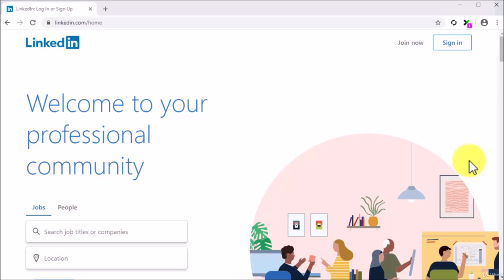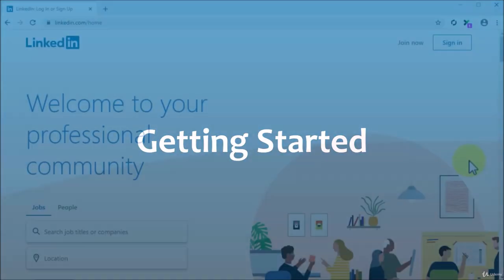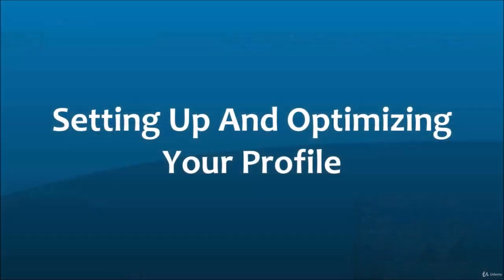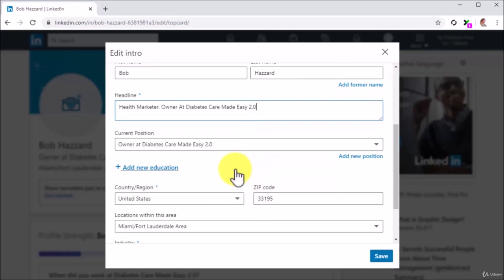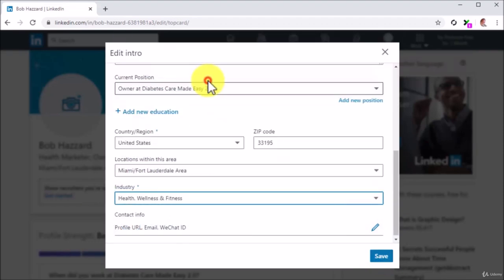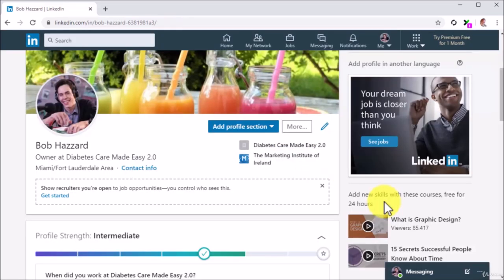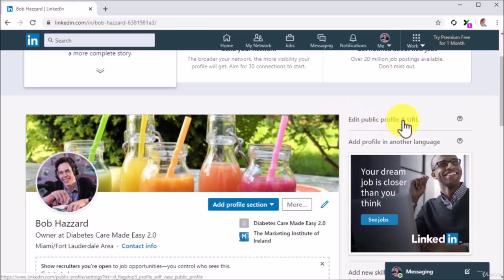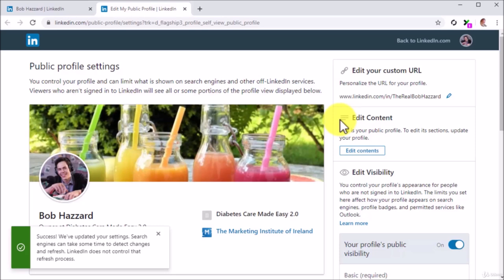Lecture #2: Setting Up a LinkedIn Profile That’s Optimized For Business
In this tutorial, you'll discover key strategies to optimize your profile for business growth, including tips on crafting an engaging headline, writing a compelling summary, and showcasing your skills and experience effectively. Whether you're an entrepreneur, marketer, or job seeker, this video will help you build a LinkedIn profile that attracts the right connections and opportunities. Watch now and take the first step toward LinkedIn success!